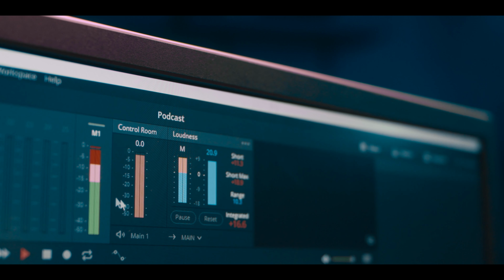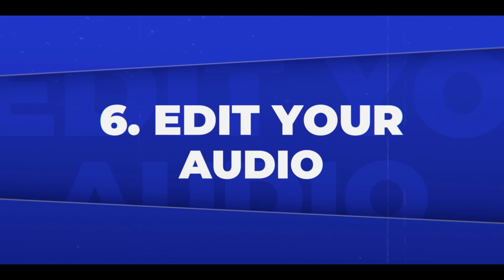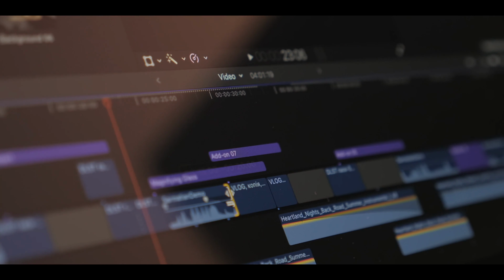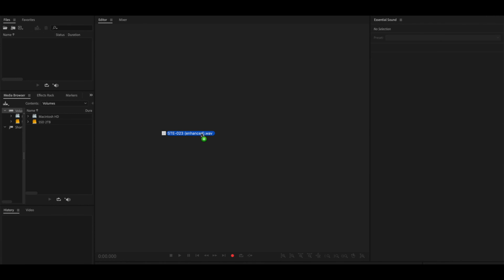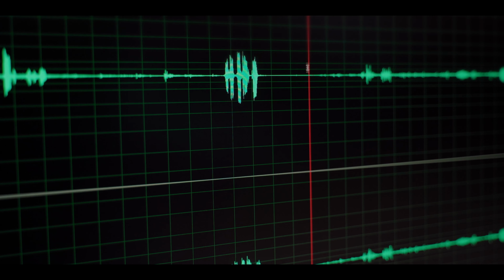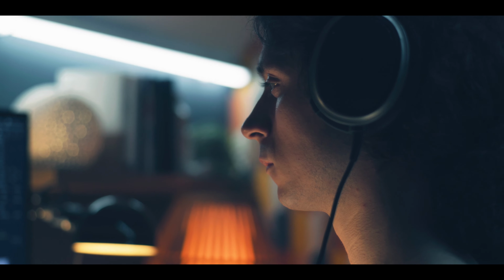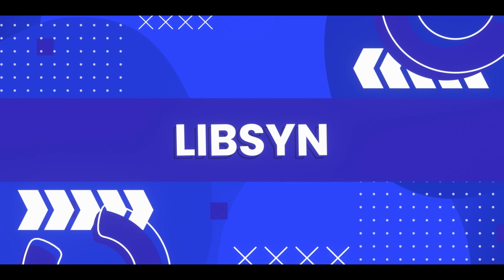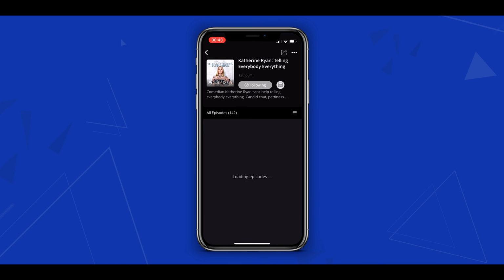How to Start a Podcast in 2024: A Beginner's Guide – Part 2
🎤 Your Podcasting Journey Starts Here! 🎤

Join Tom Ainscough from Viddyoze in this comprehensive guide on creating your very own podcast, designed specifically for beginners with no prior experience. Dive into the world of podcasting as Tom covers essential steps from recording your first episode to choosing the best hosting platform. Whether you're a budding podcaster or exploring new content creation avenues, this video is your gateway to podcasting success.

🔗 Timestamps:

[00:00] Introduction to Podcasting for Beginners
[00:41] Recording Your First Podcast Episode
[02:51] Editing Your Podcast Audio
[05:31] Selecting a Podcast Hosting Platform
[08:04] Promoting and Distributing Your Podcast

💡 Key Takeaways:

Master the art of recording engaging podcast episodes.
Navigate the editing process with essential tips and tools.
Explore popular podcast hosting platforms and their unique features.
Learn effective strategies to promote and grow your podcast audience.